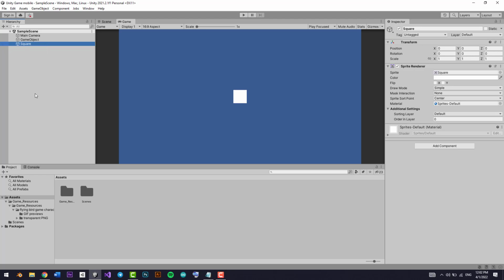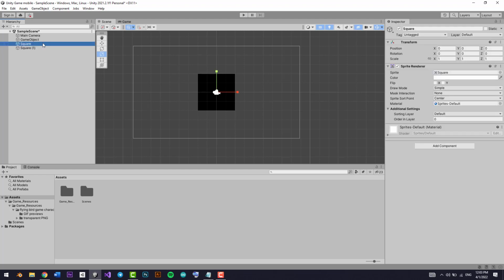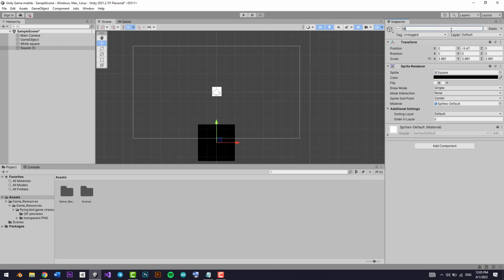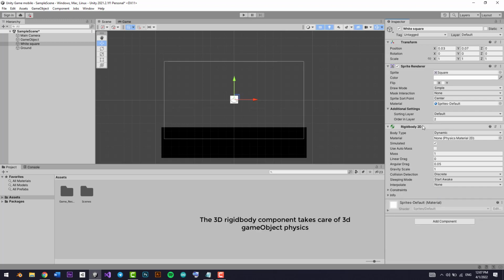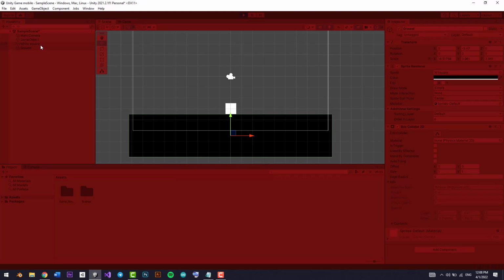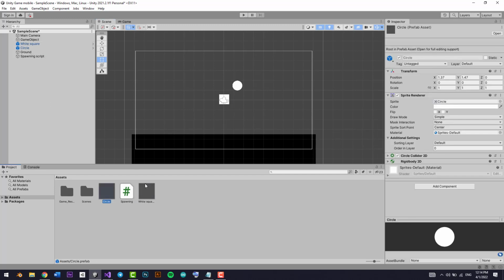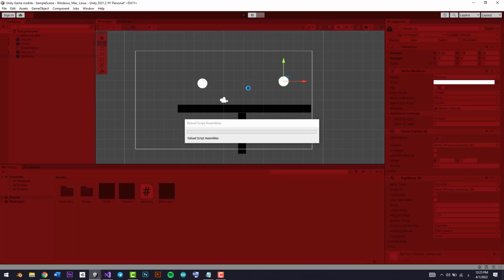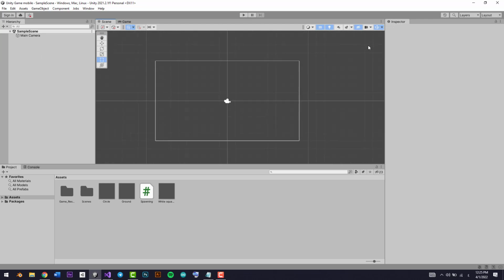Physics - Flappy Bird game on Android Unity & C#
In this lesson you'll learn how physics and Rigidbodies work in unity and how to manipulate them in code to give you an advantage